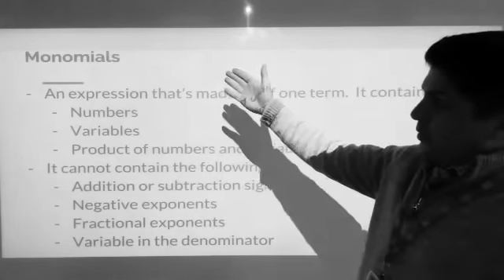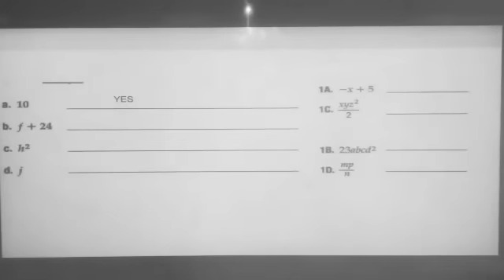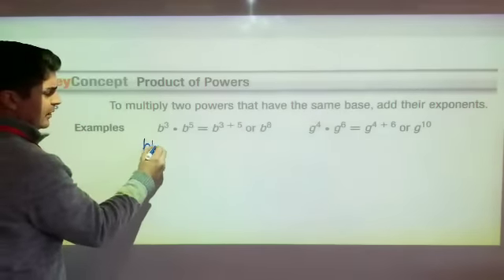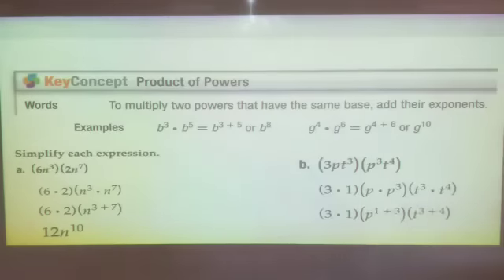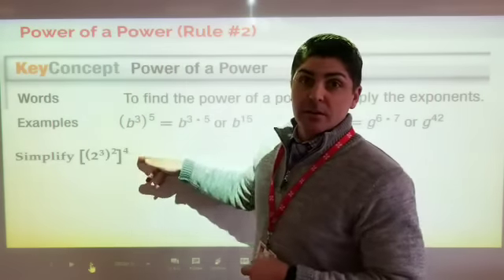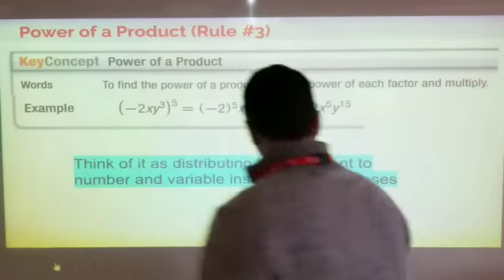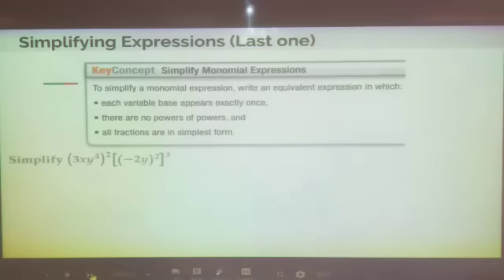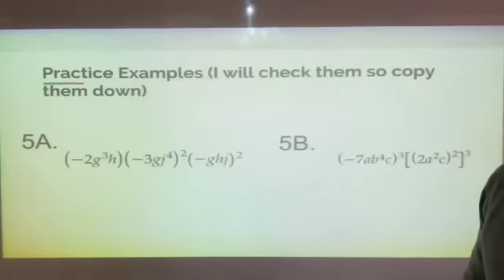Multiplication and division properties of exponents